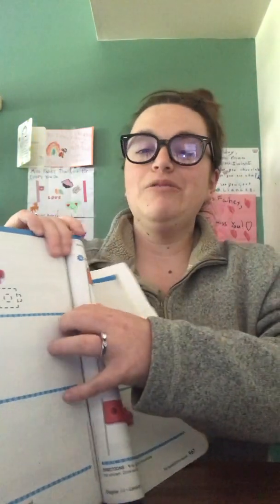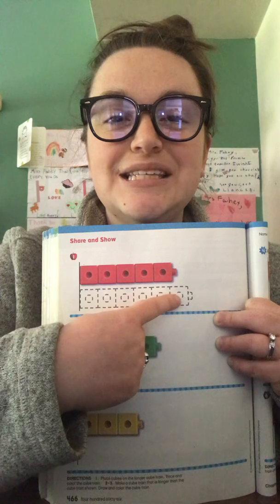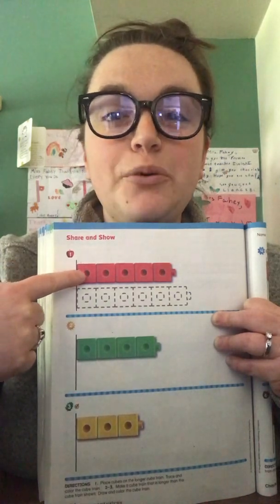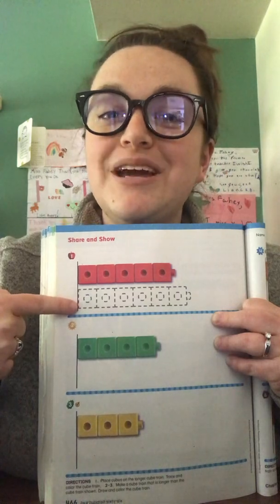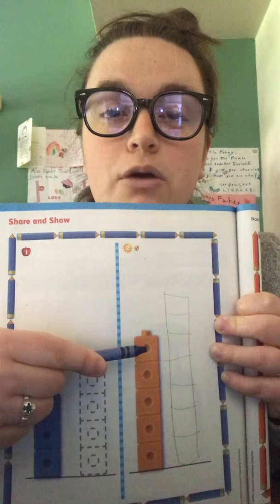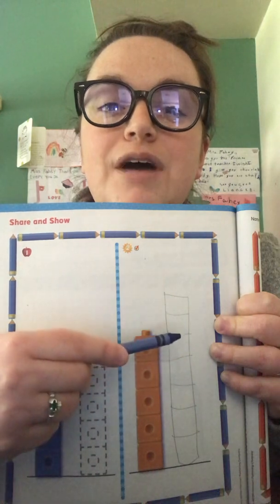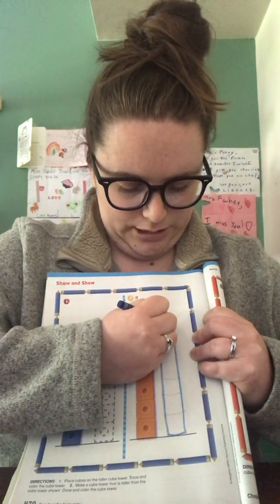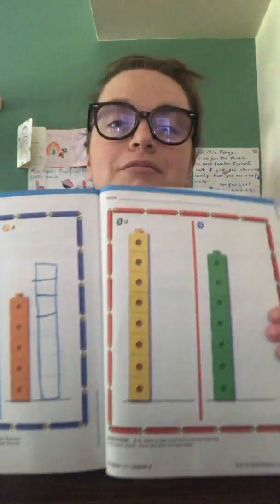Math Ch. 11.1 and 11.2, pgs.465-472